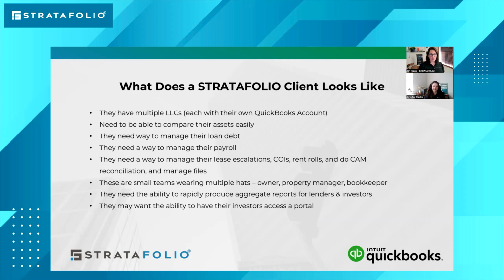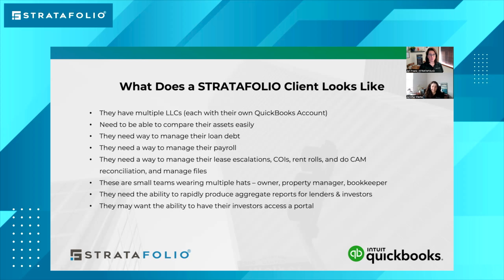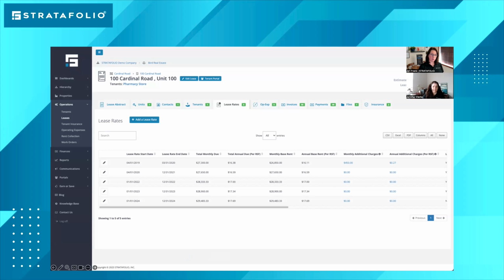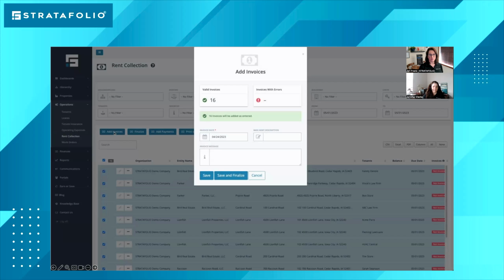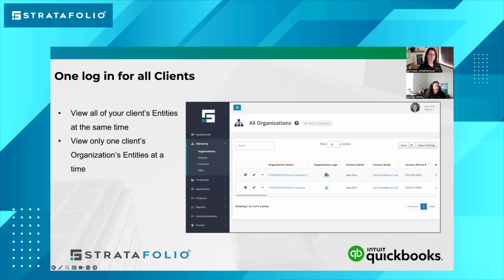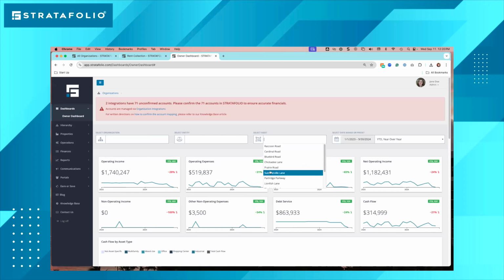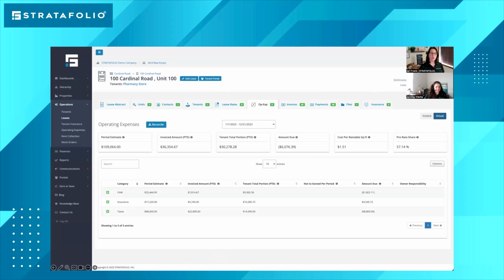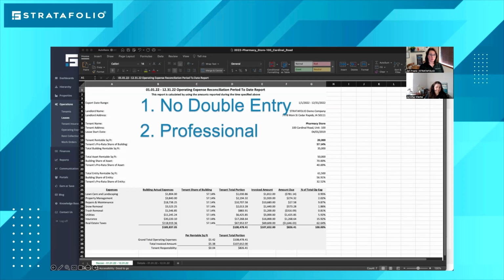6 Ways an Accounting Firm Can Add Value to Real Estate Clients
Are you ready to take your Accounting/CPA firm to the next level? Join us for an exclusive webinar designed specifically for accounting, bookkeeping, and CPA  professionals, where we’ll dive into cutting-edge strategies to streamline your workflow, enhance client satisfaction, and boost your firm’s profitability.

In this session, you’ll discover how to:

Invoice all QuickBooks clients at once with a streamlined process that saves you time and reduces errors. All while ensuring you catch the escalations in your client’s leases.
Compare apples to apples across different QuickBooks company files, assets, and even clients, ensuring consistent and accurate financial analysis.
Master CAM reconciliation directly from QuickBooks, making it easier than ever to manage these complex transactions.
Empower your clients by allowing owners to access critical financial information at any time without having to navigate QuickBooks themselves or request reports.
Reduce your team’s workload on invoicing, CAM reconciliations, financial reporting requests, and more, freeing up time to focus on higher-value tasks.

Expand your service offerings with Client Accounting Services (CAS), which will help you sell your expertise and grow your firm.
Don’t miss this opportunity to learn practical tips and best practices that will transform how you manage your clients’ financials. Register today and secure your spot in this must-attend webinar!

Video Content:
00:00 - Intro
02:10 - What We Will Cover
04:00 - What Does a STRATAFOLIO Client Looks Like
05:46 - Reduce 80% of Manual Work
06:13 - Ideal STRATAFOLIO Client
08:05 - What We See In The Commercial Real Estate Industry
10:20 - Invoice All Tenants For Your QuickBooks Clients At Once
15:40 - Ability To Compare Client's Assets
20:04 - Master CAM Reconciliations - With The Data Directly From All Your QuickBooks Accounts
26:19 - Empower Your Clients With Financial Information Without Giving Them Access To QuickBooks
27:49 - Reducing Your Team's Workload
29:50 - Expanding Your Service Offerings With Client Accounting Services (CAS)
36:49 - Q&A